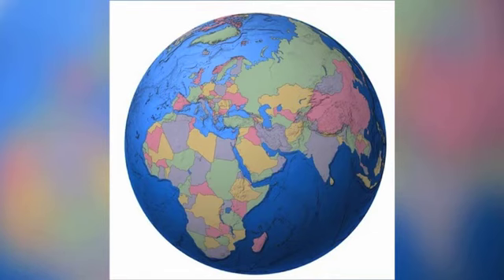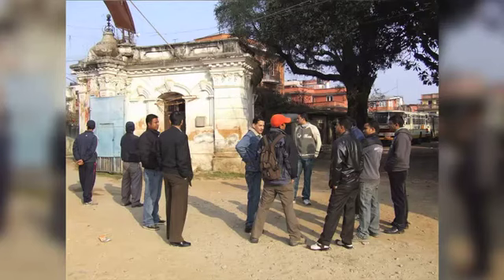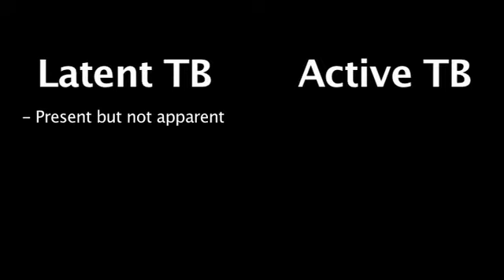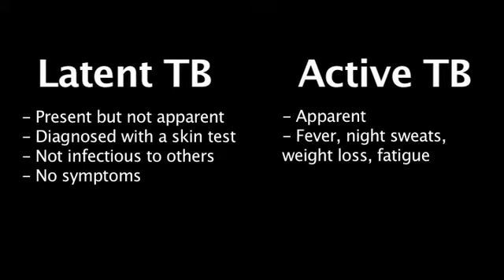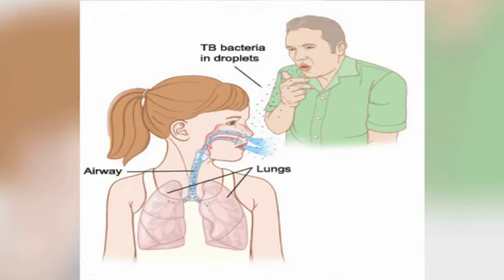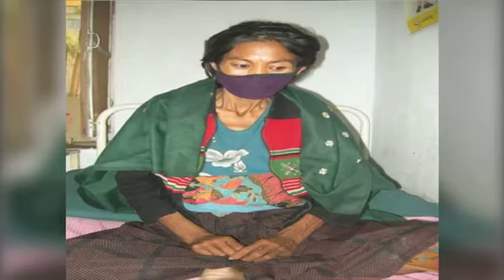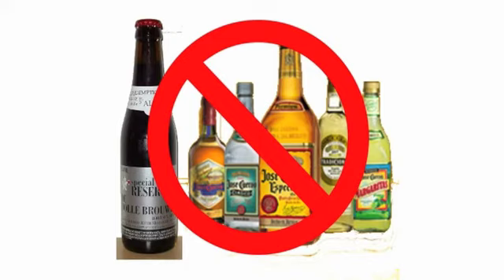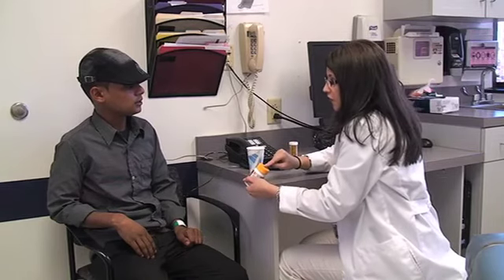Latent_TB_English.mov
Documentary on Latent TB in English